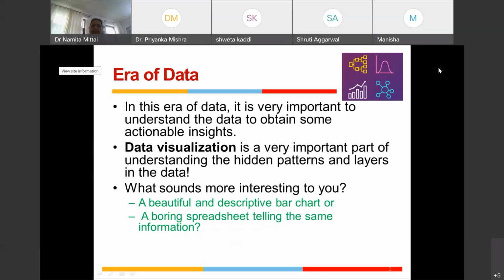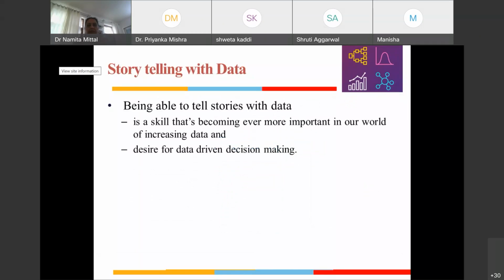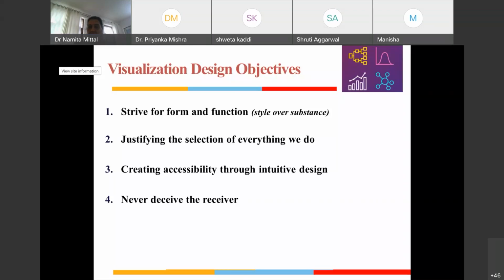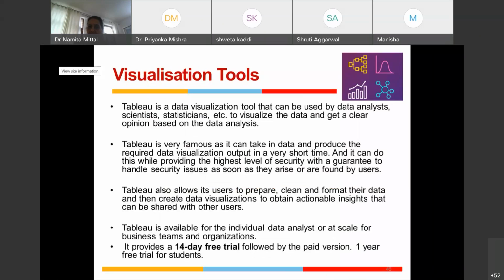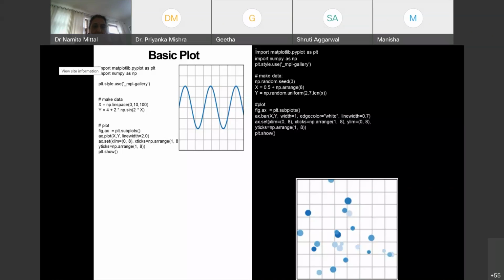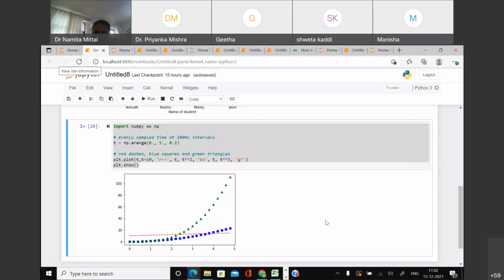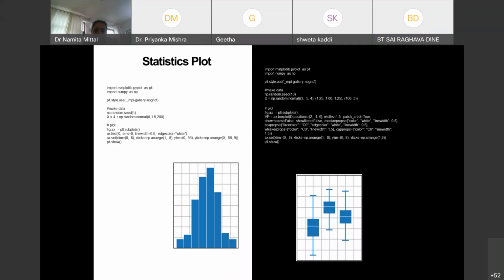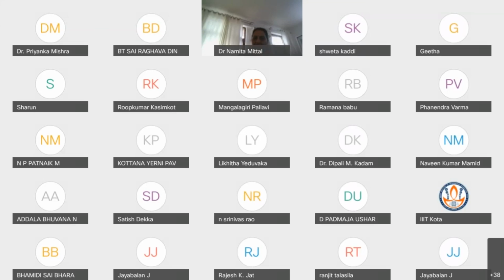ATAL FDP on Discussions on Data Science tools and NEP Policies for Engineers Day3 Session 1